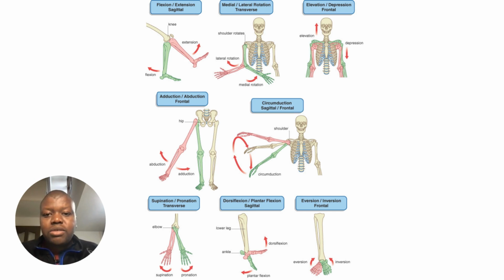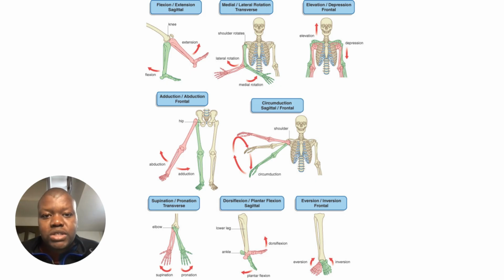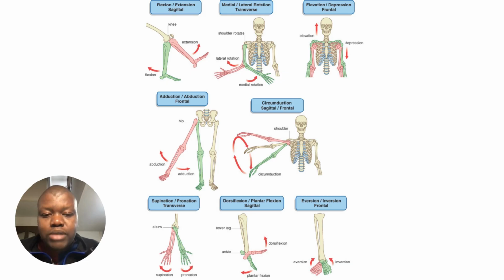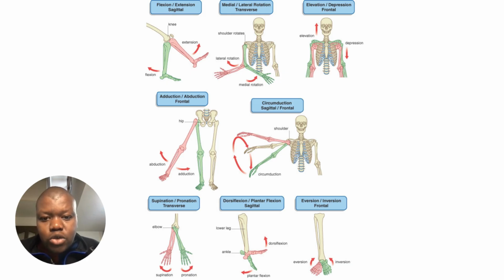IGCSE PE Anatomy & Physiology - Movement of the Bones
IGCSE PE video about the movements that occur at Joints for bones to move. The movements include flexion and extension, abduction and adduction, rotation and circumduction, dorsiflexion and plantar flexion.